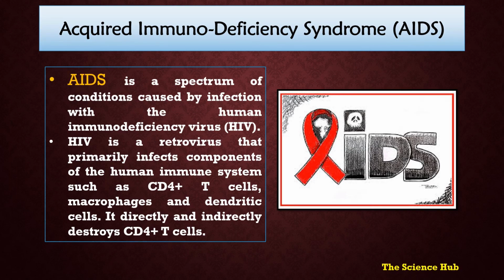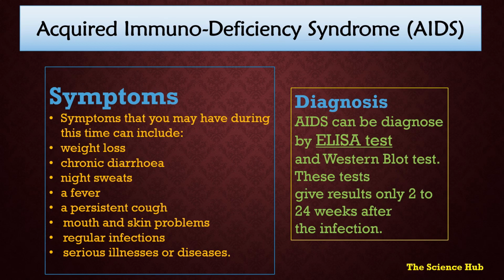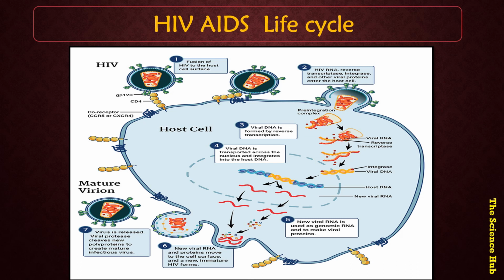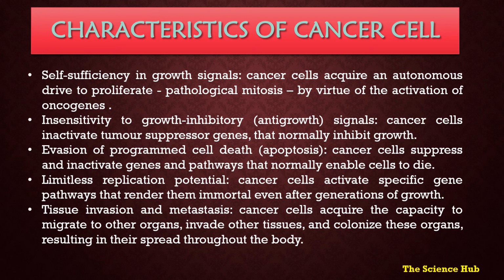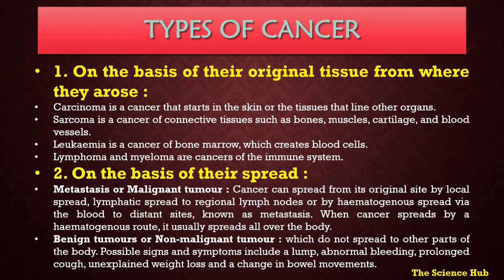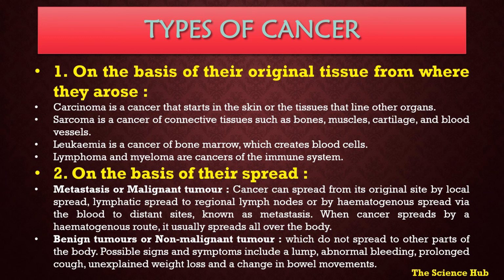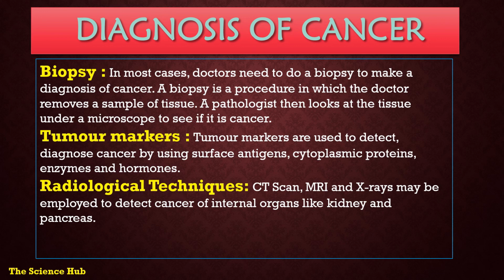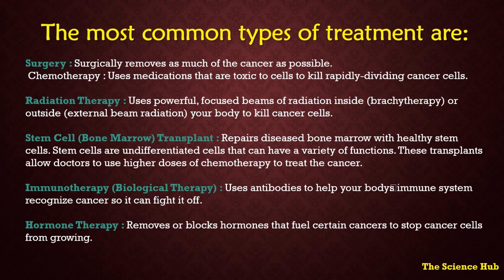Human Health & Diseases -2 | The Science Hub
Hello everyone Lets get Started with SHASHANK PARMAR  here..., In the world of Biology with Another video of Chapter -Human Health & Diseases | The Science Hub | Biology